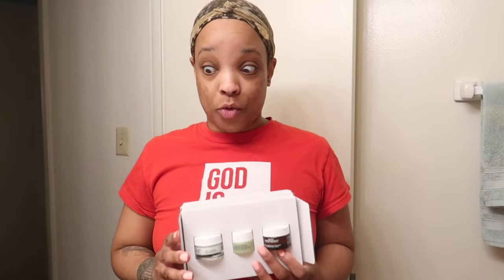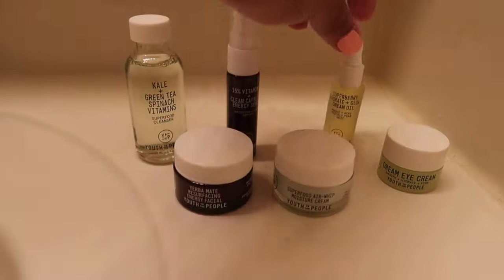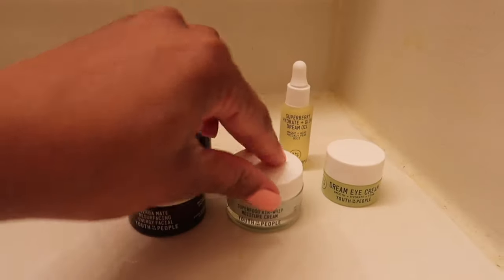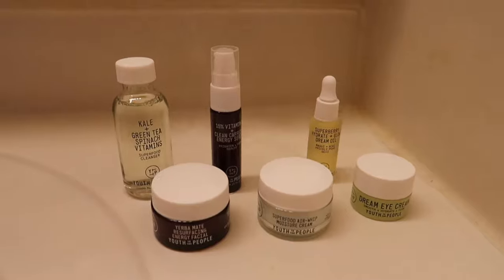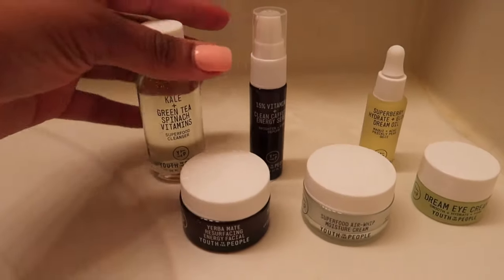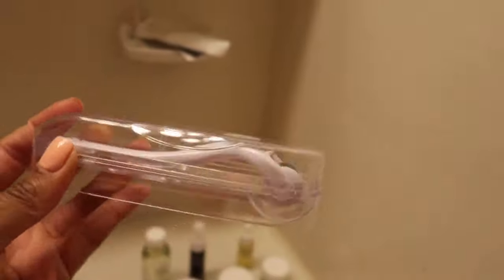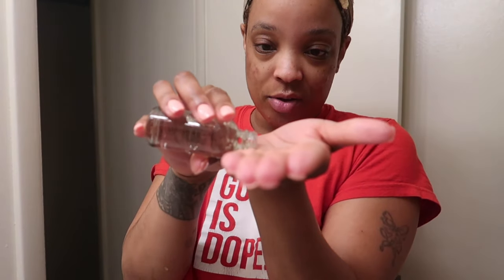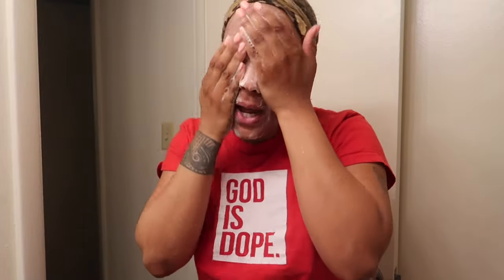Unboxing Youth To The People | New Day & Night Skincare Routine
Here we go again! Laaawwddd! I swear I try a new skincare regimen once every 3-6 months.  But as I told yall, these past few months have done a number on my skin/face.  So here I go again.

I came across Youth To The People and decided to give it a try.  I wasn't expecting much but I was honestly pleasantly surprised.  And as promised, I've linked the products down below.  Enjoy!

Sdara Skincare Microneedling Derma Roller